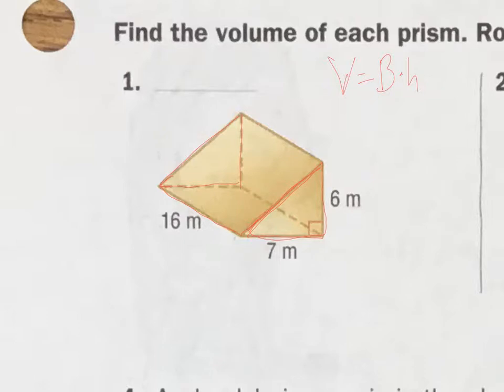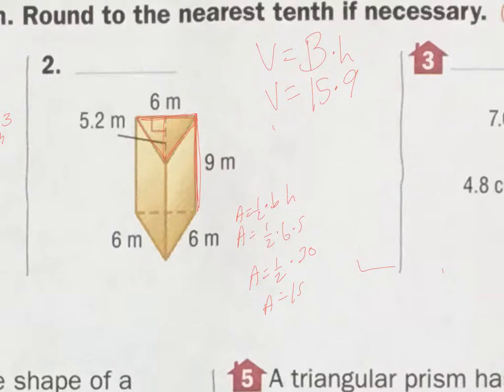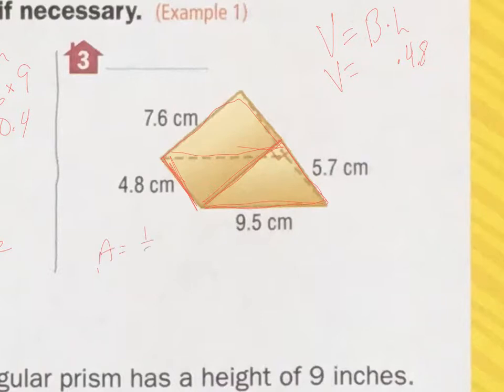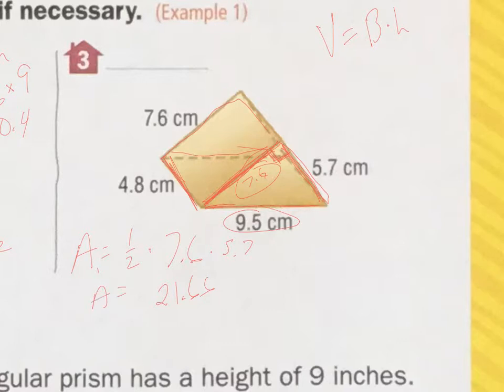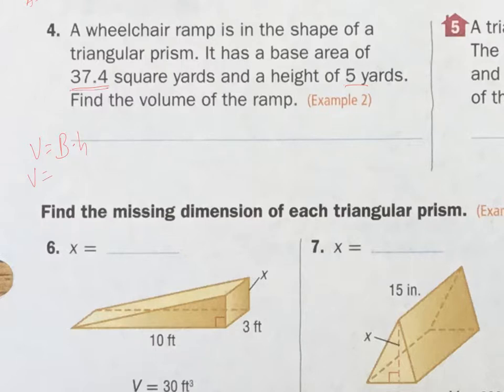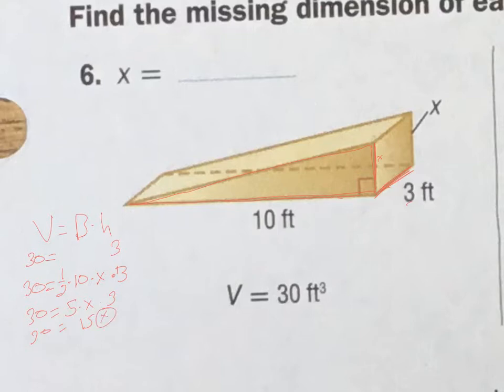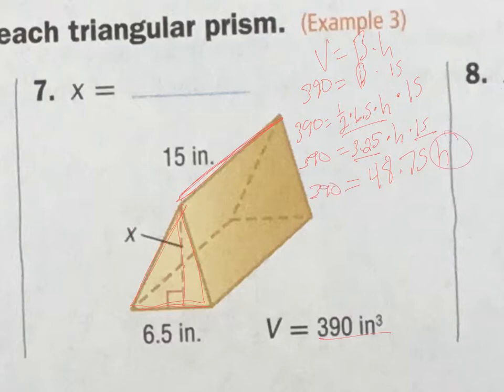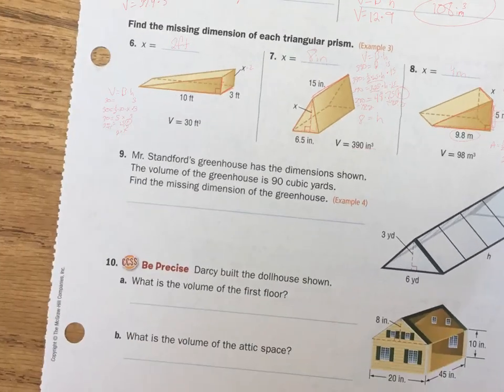10.2 independent practice